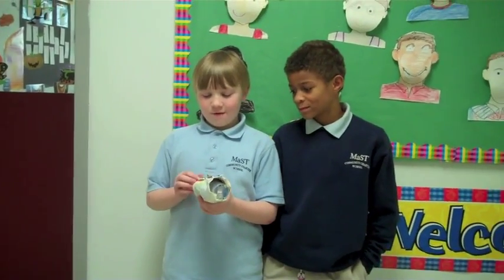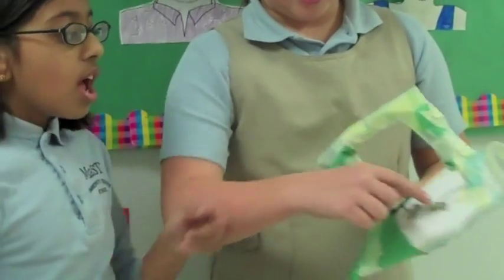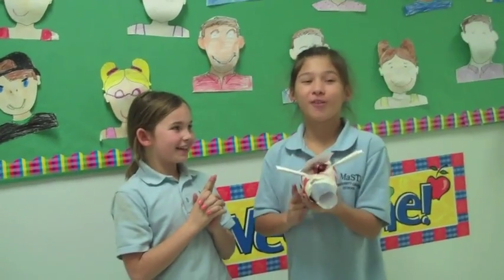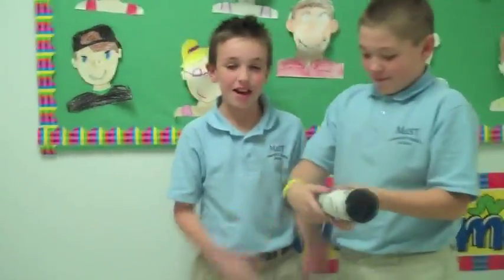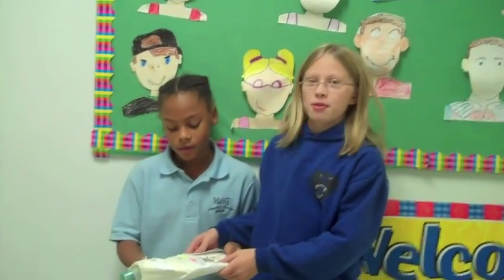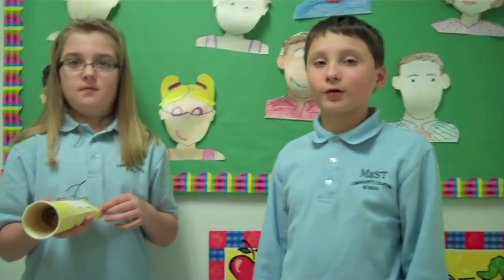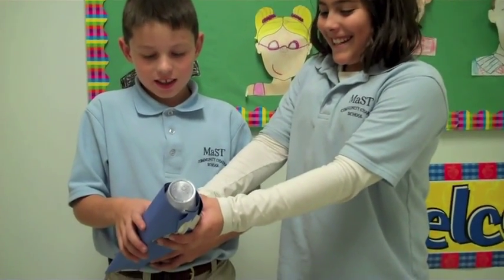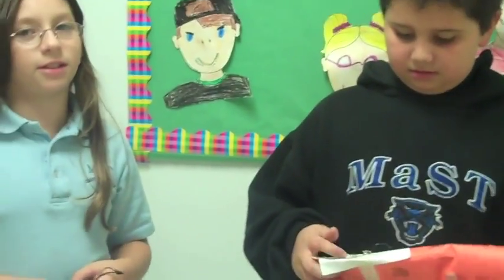Best Practices, 4th Grade Science; The Flashlight Movie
A culminating electrical unit activity for 4th grade students at MaST Community Charter School in Philadelphia was that they were to design and build a working flashlight.  The unit was part of their science curriculum.  A group of students thought so much of the Project they asked if they could make a video of the finished products and conduct interviews.  This film was shot entirely by students and they directed the editing of the raw footage, as well.  It demonstrates how educators can use available technology to make the most of student interests.  It also shows the use of technology applications as a tool to support effective best practices.To see more MaST videos,